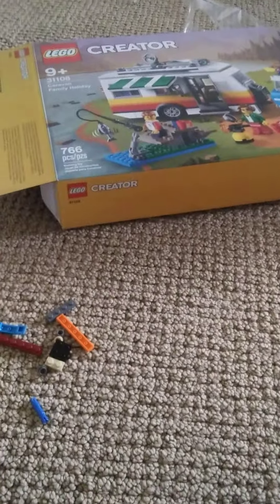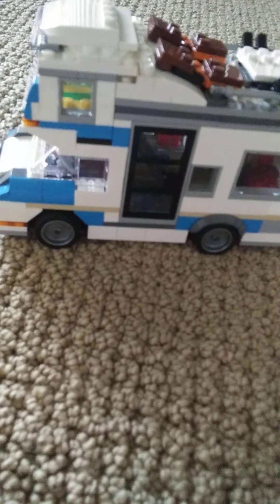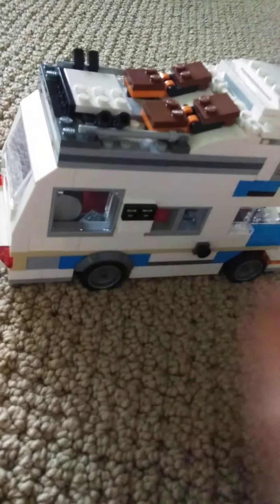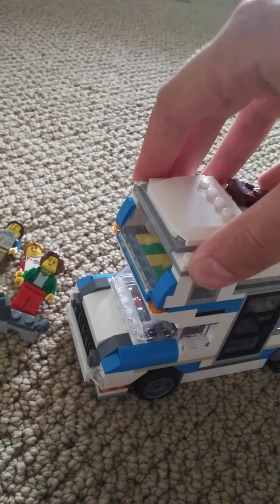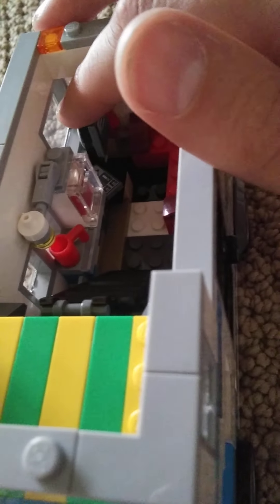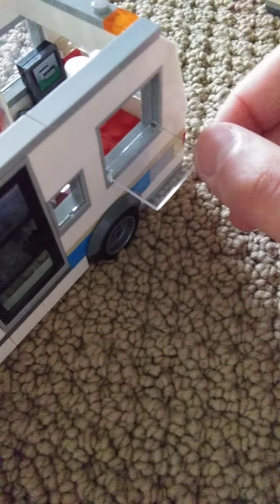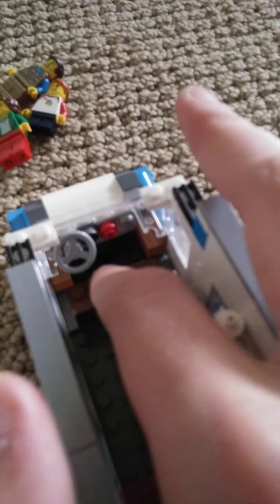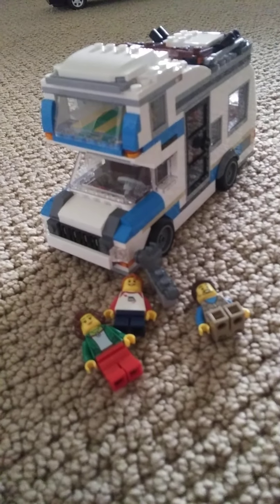Lego Creator 31108 Caravan Family Holiday Model B